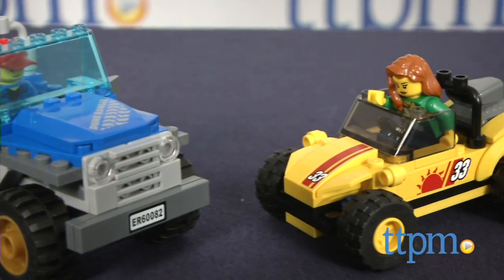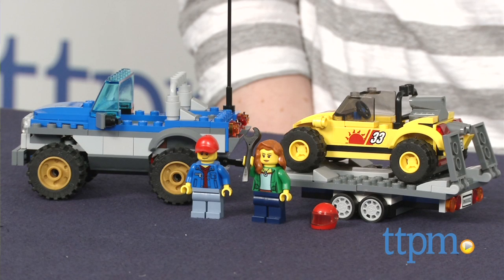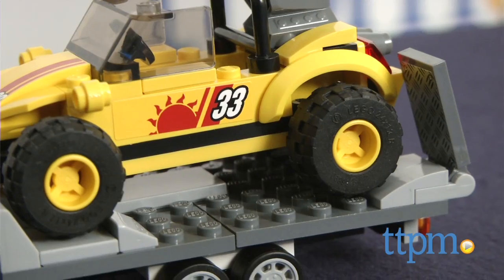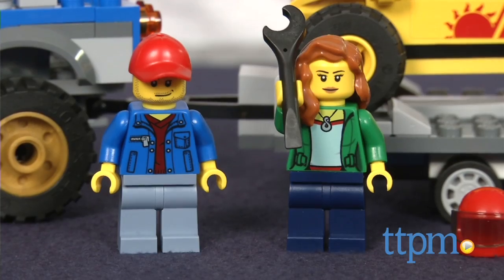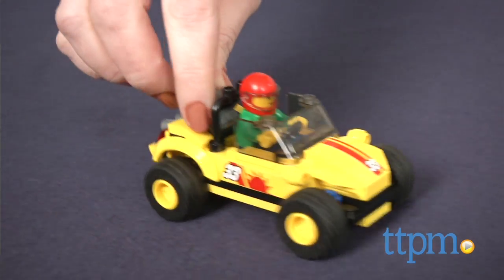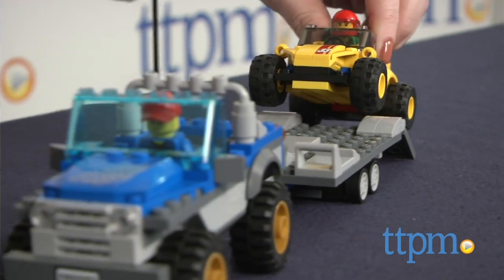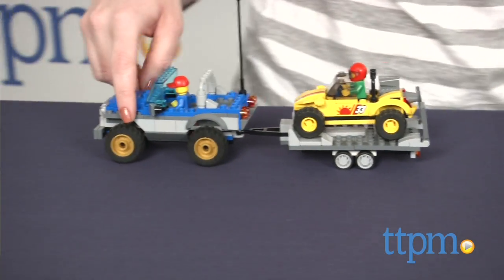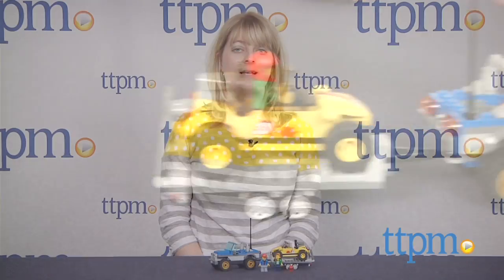LEGO City Dune Buggy Trailer from LEGO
With the LEGO City Dune Buggy Trailer, kids use 222 pieces to build a 4x4 truck, a trailer with fold-down ramps, and a dune buggy. For full review and shopping info

Product Info:
This construction set will engage kids in lots of open-ended, narrative-based play as they come up with all kinds of off-roading adventures. LEGO fans will appreciate the realistic details in this set and adding these two new cars to their LEGO City collections.